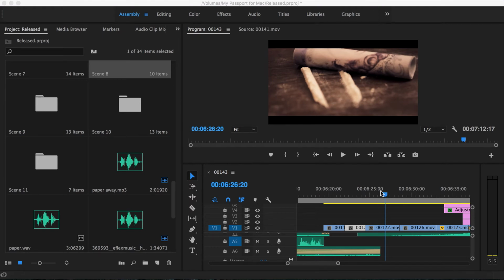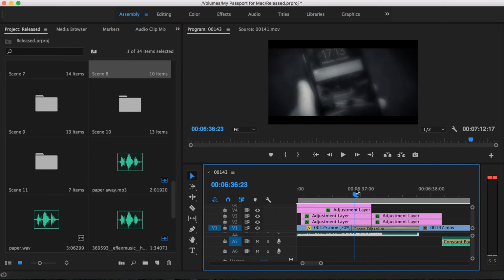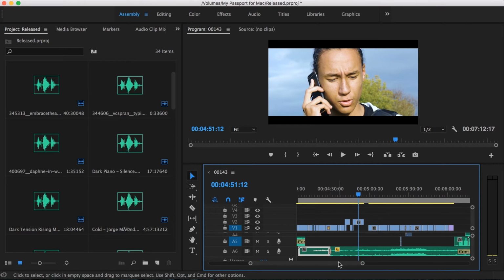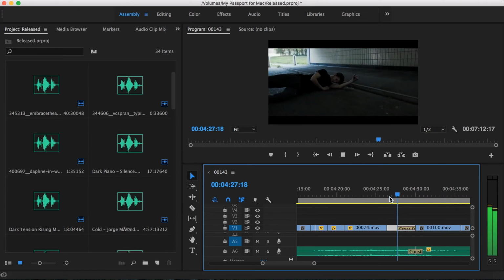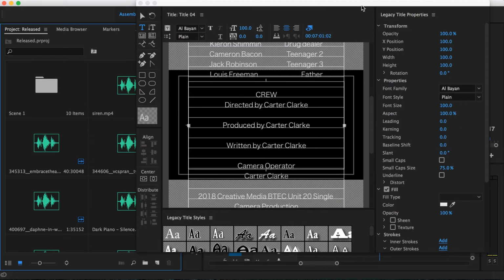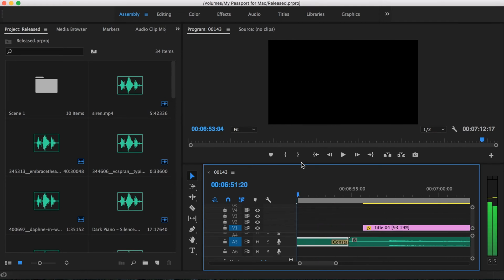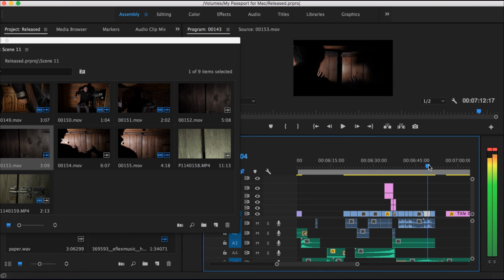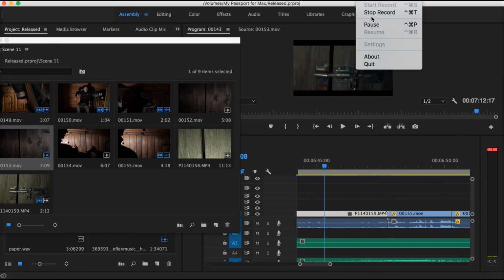Post production log final draft